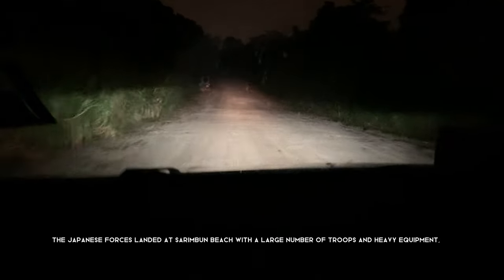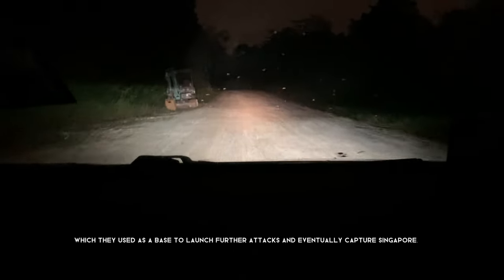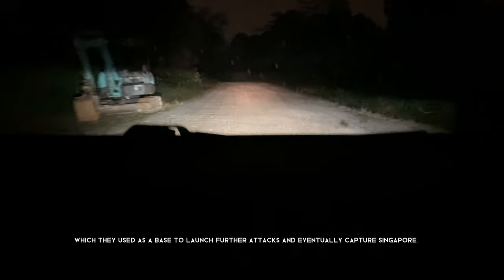The Night Drive at Jalan Bahtera: WWII Imperial Japan Army First landing point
Exploring Jalan Bahtera

VIDEO EDITING BY GAZZ_ADVENTURES_VLOGS USING CAPCUT APP

LOCATION WHERE VIDEO WAS RECORDED

1. Jalan Bahtera
2. Sarimbun Beach

Thumbnail by artssy